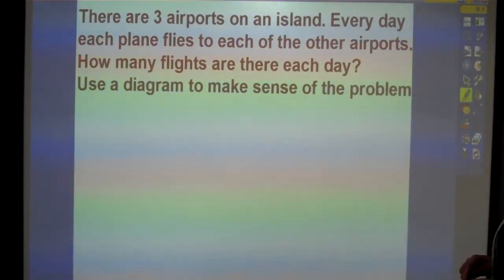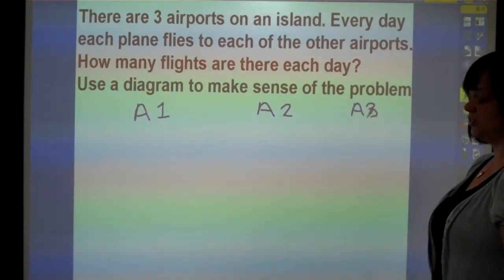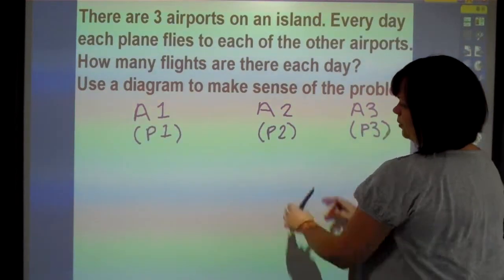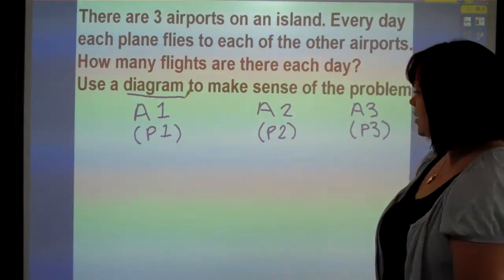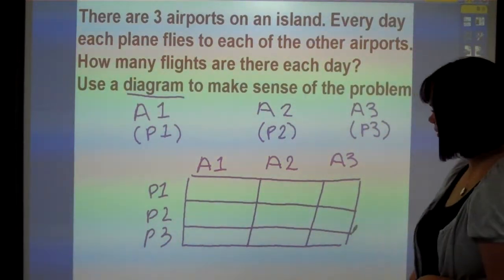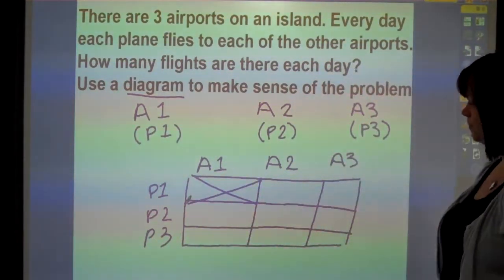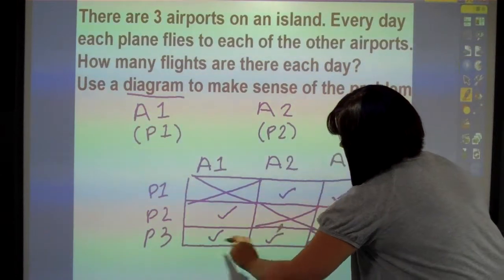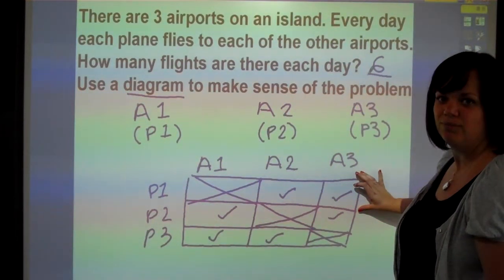MLvl5 2a Identify maths problems